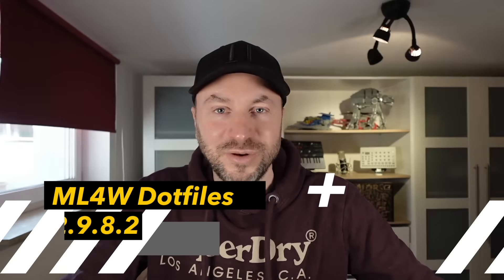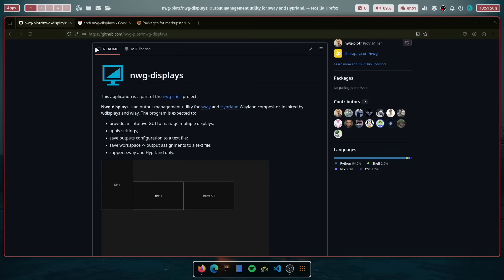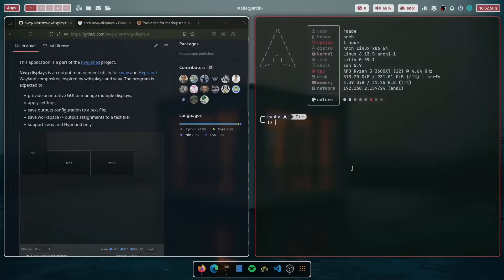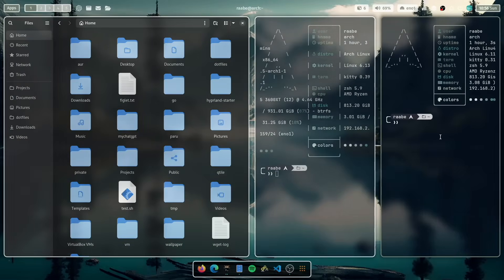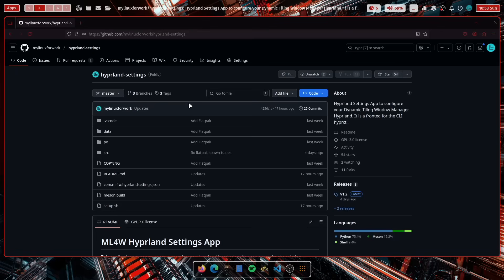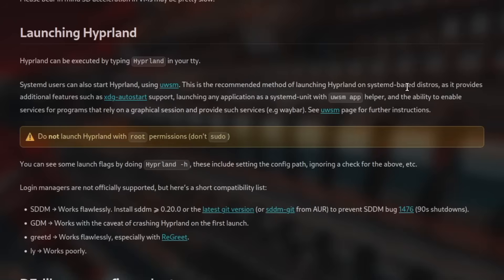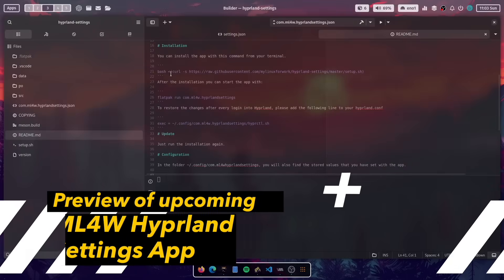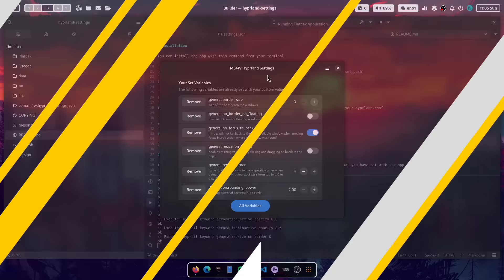ML4W Dotfiles 2.9.8.2 for HYPRLAND with nwg-displays support, power profiles, flatpak news and more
In this video, I will guide you through the new features of the latest version 2.9.8.2 of the ML4W Dotfiles for HYPRLAND - An advanced configuration for the dynamic tiling window manager Hyprland. The ML4W Dotfiles are available for Arch Linux and Fedora based distributions. You can install the Dotfiles with an easy to use installation script.

The ML4W Hyprland Settings App is now available as Flatpak and can be installed on any Linux Distribution that supports Hyprland:

With nwg-displays you can now use a GUI to configure your monitor settings:

👉 What You'll Learn:

00:00 Overview
01:24 nwg-displays support
04:22 New keybinding to swap window position
05:05 Power Daemon Profiles in Waybar
05:46 ML4W Hyprland Settings App as Flatpak
07:20 uwsm support for systemd-based distros
09:09 Preview of upcoming ML4W Hyprland Settings App

Linux is an exceptional operating system that powers my business and personal life every day. It's stable, fast, and highly customizable to meet individual needs. On this channel, I share my Arch Linux setup, share experiences with different Linux distributions, featuring window managers like Hyprland and Qtile.